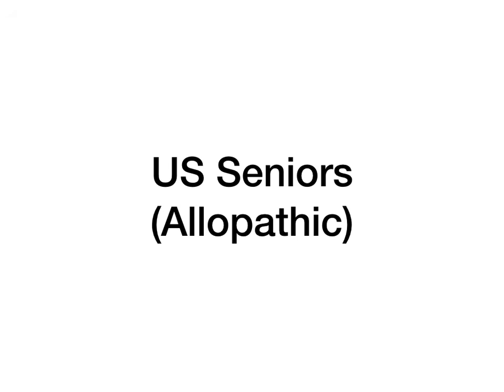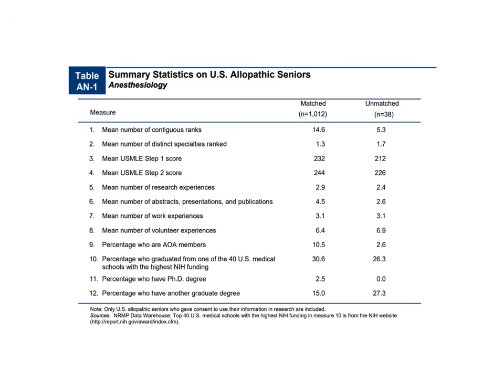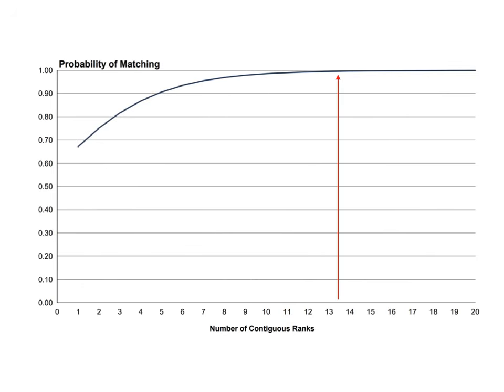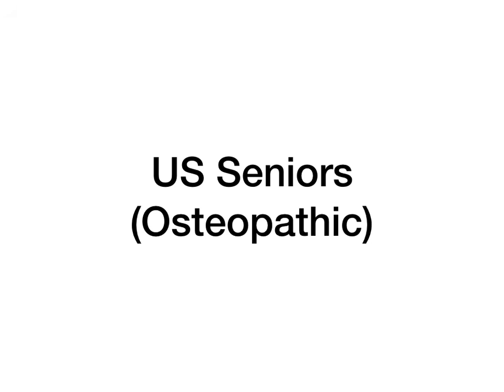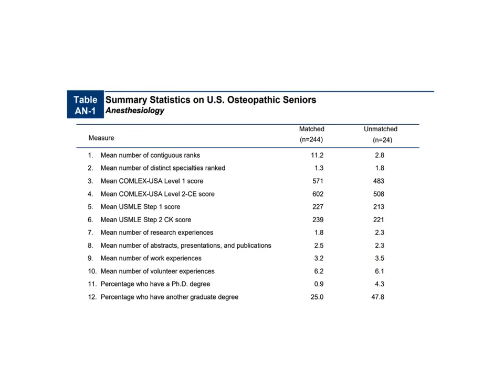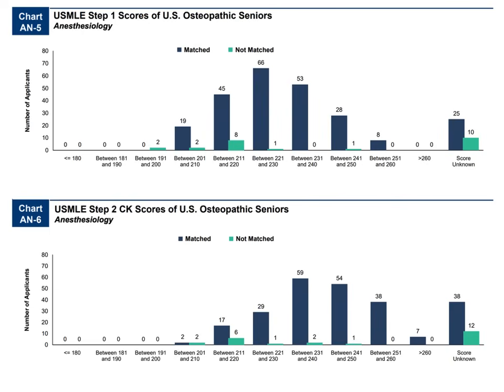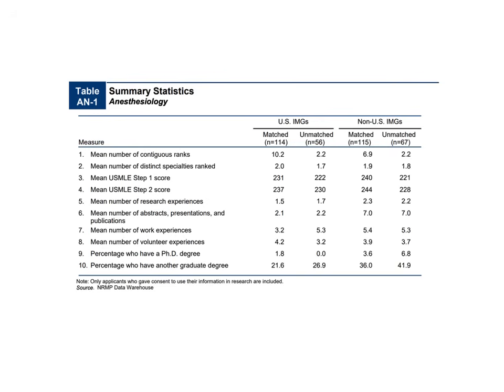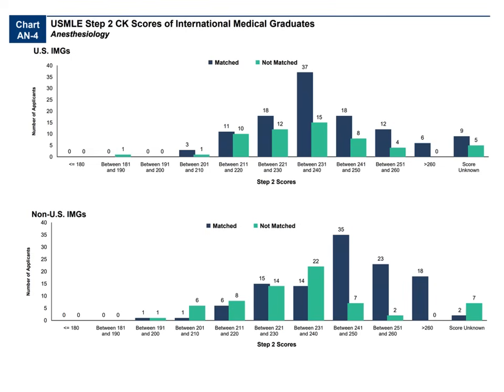Matching Anesthesiology Residency